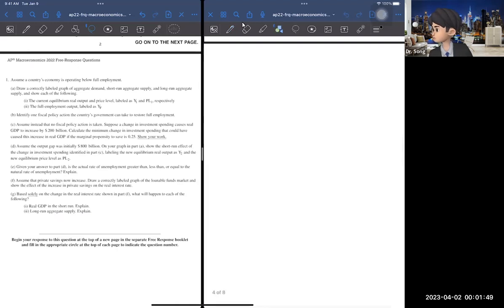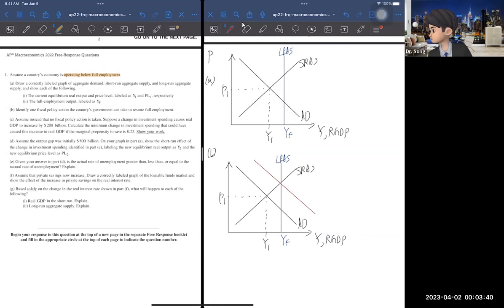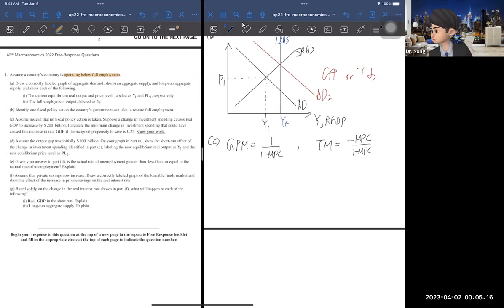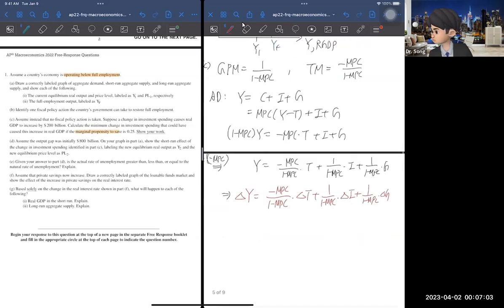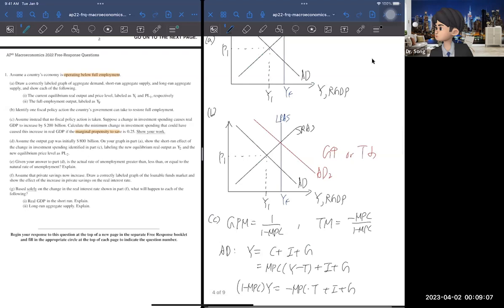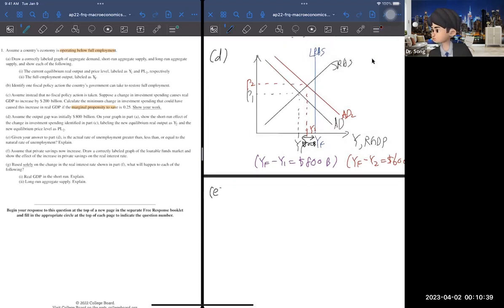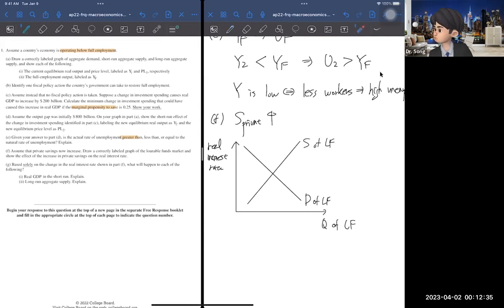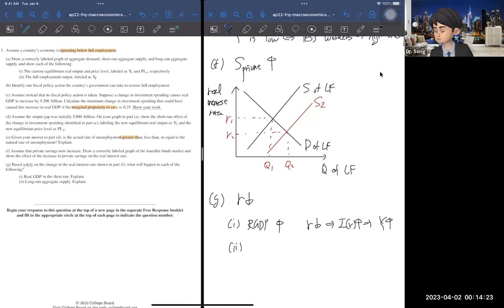AP Macro 2022 set 1, Q1 problem solving